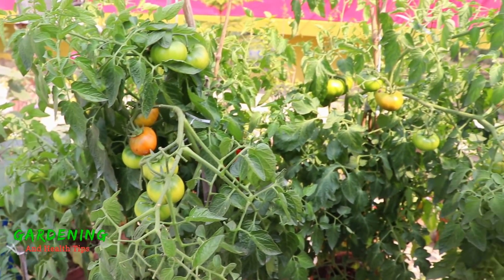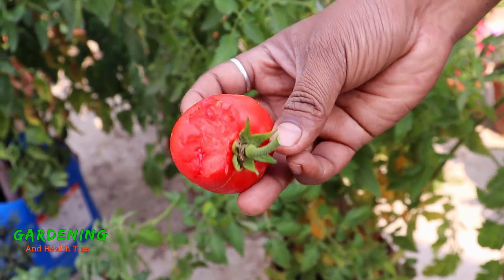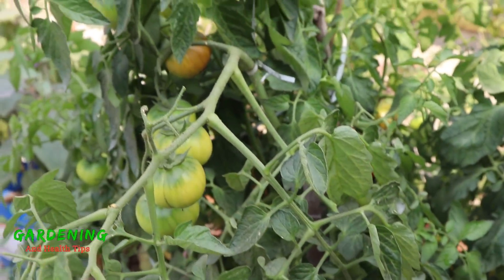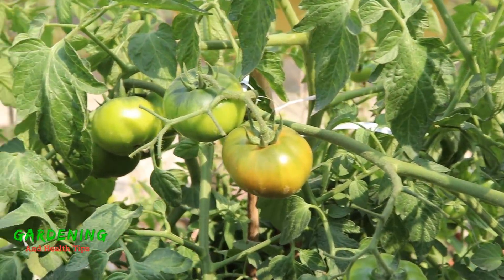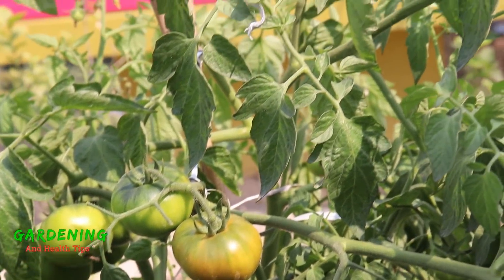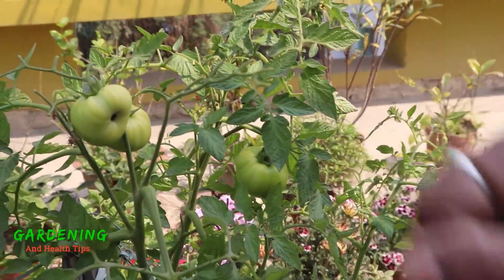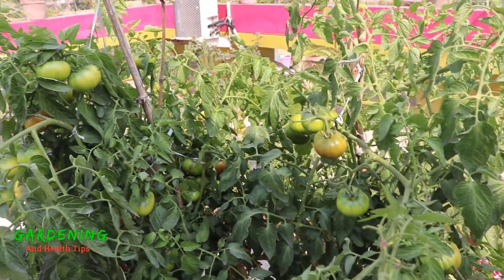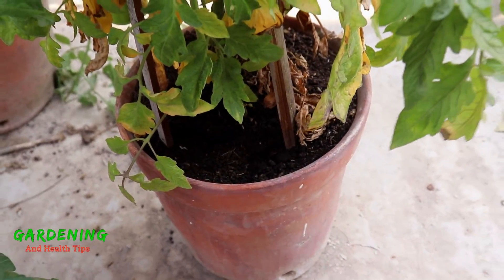গ্রীষ্মের শুরুতে টমেটো গাছের পরিচর্যা || Tomato plants care In Summer Season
গ্রীষ্মকালে টমেটো গাছের ফুল ঝরা প্রতিরোধ